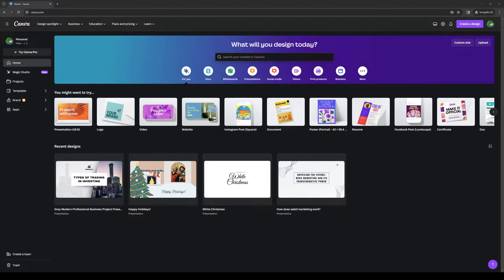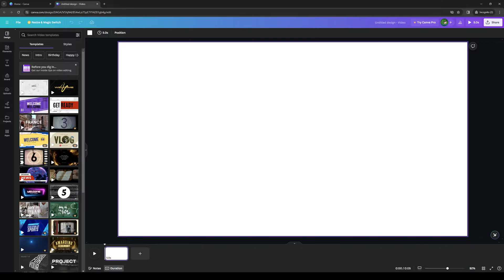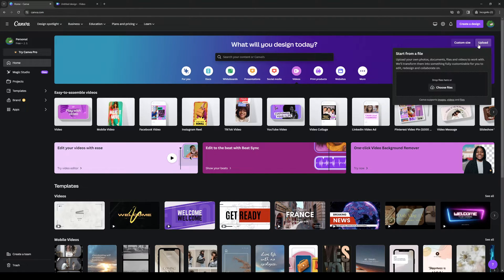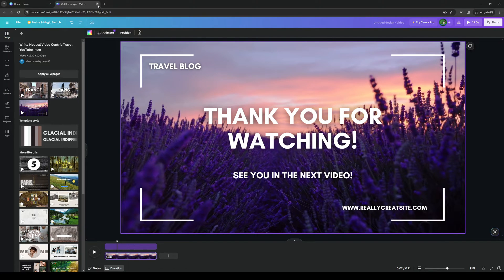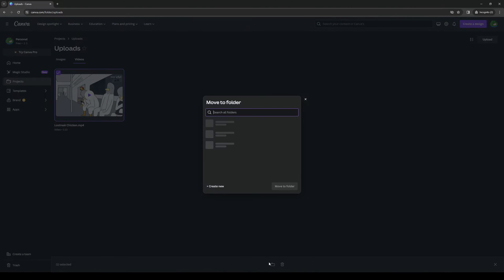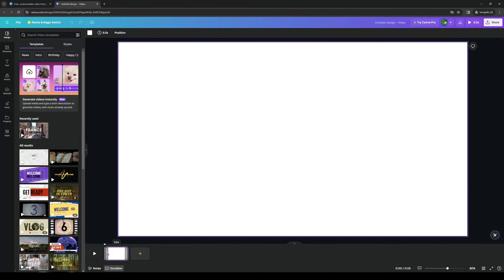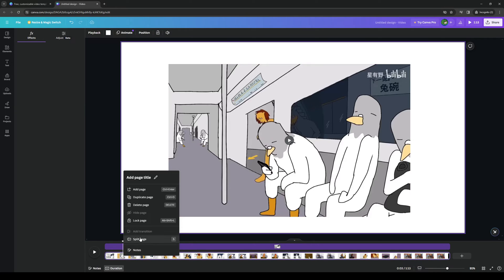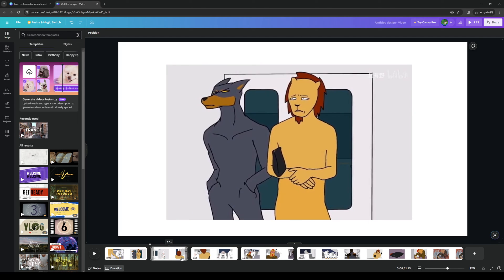How to Cut Multiple Clips in Your Video in Canva (Full 2024 Guide)